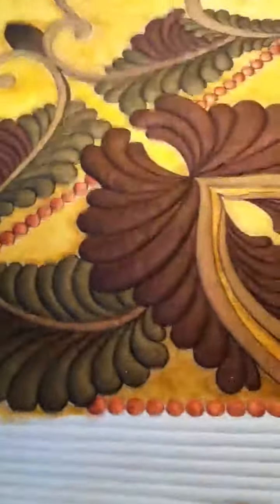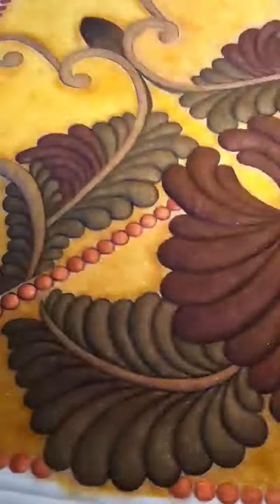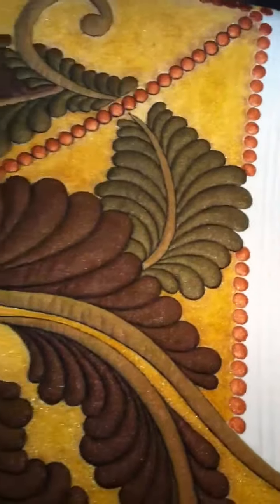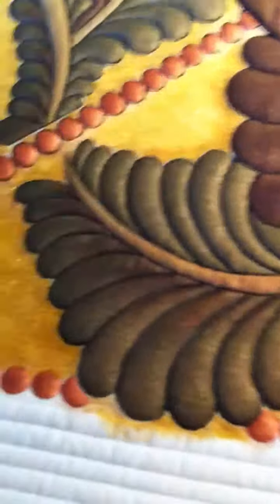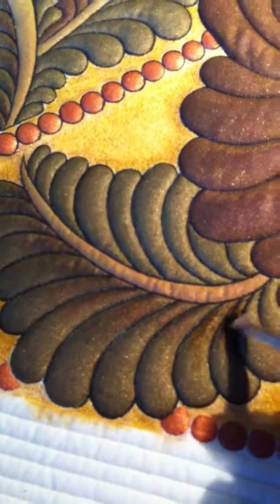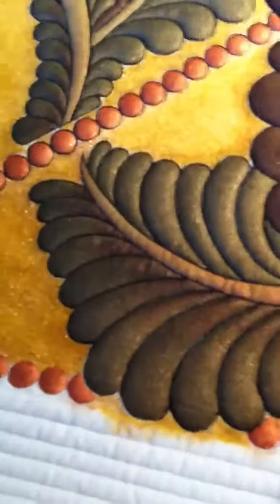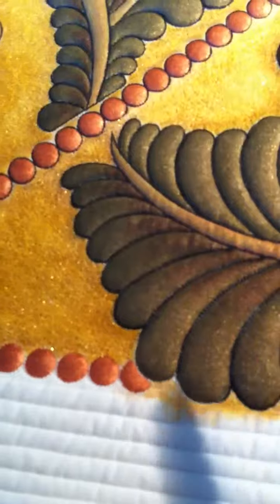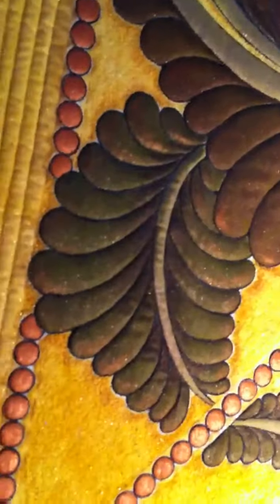Highlight and shadow detail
Demo of detail painting on the Pearls and Feathers quilt.